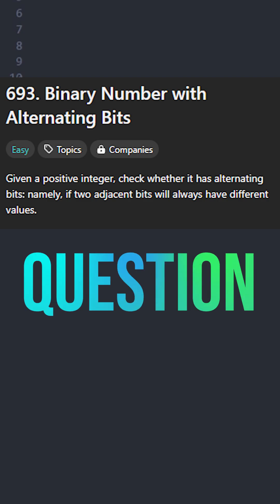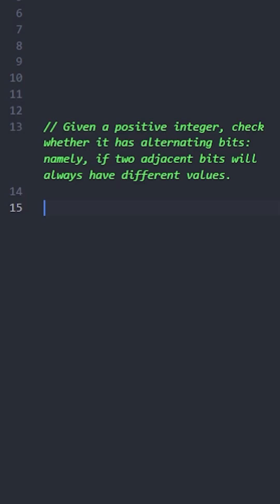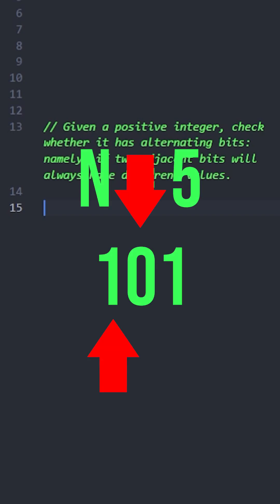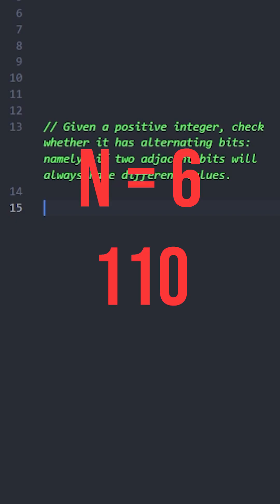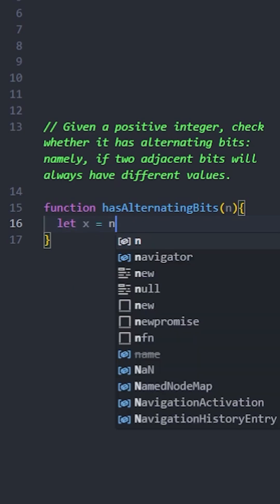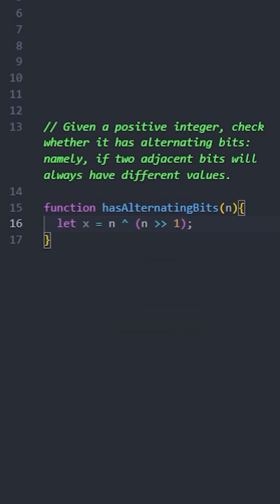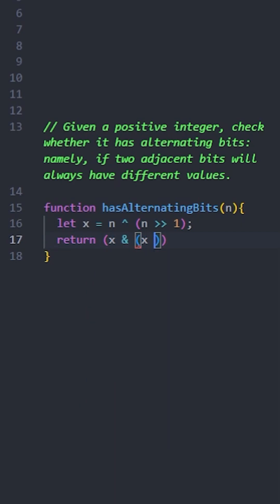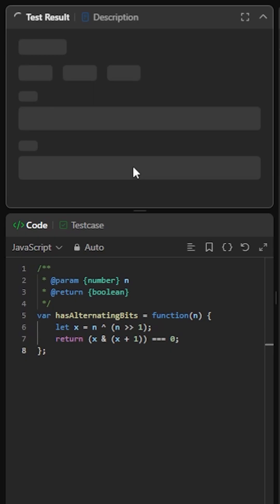Here is an easy-level LeetCode question, let's solve it!